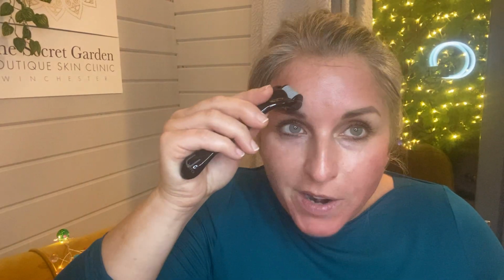Home Microneedling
Micro needling at home is a great way to improve the texture and tone of your skin. Using medical grade products tested for micro needling with well-designed micro needling rollers is a safe way to give your skin a radiant glow. Watch our video to see how to do it.